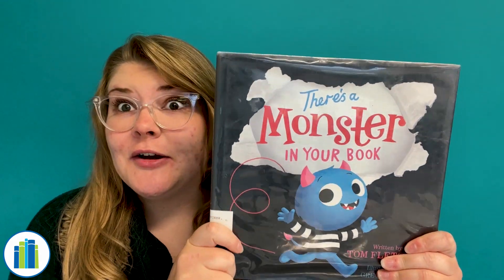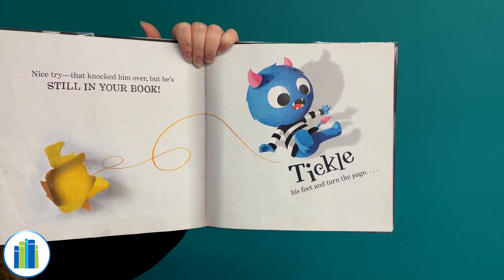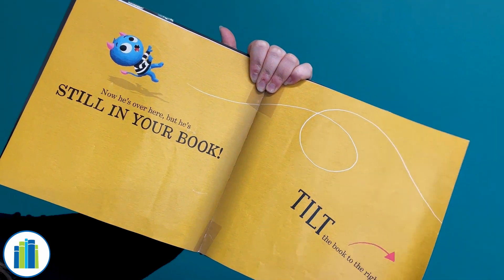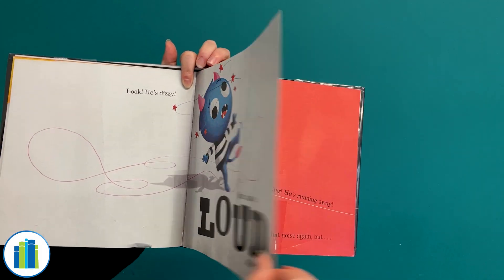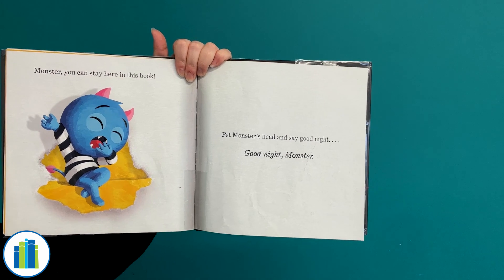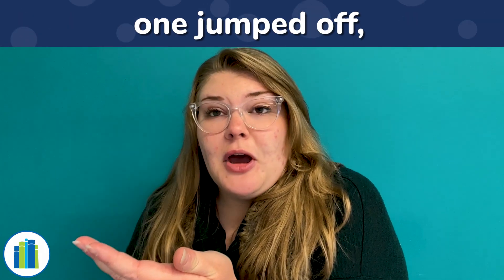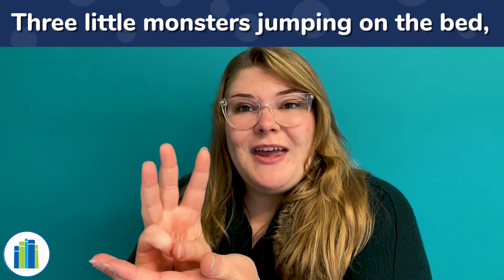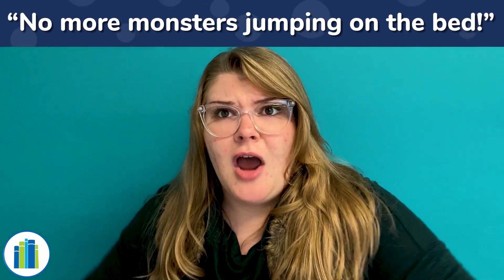Virtual Storytime: "There's a Monster in Your Book" by Jory John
Lia is reading There's a Monster in Your Book" by Jory John!